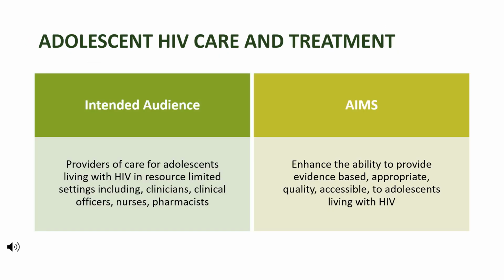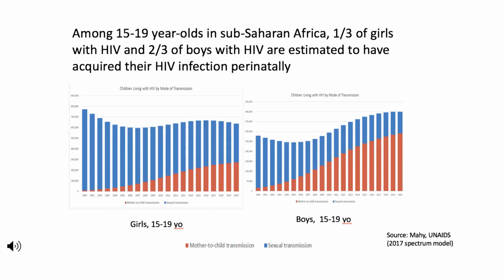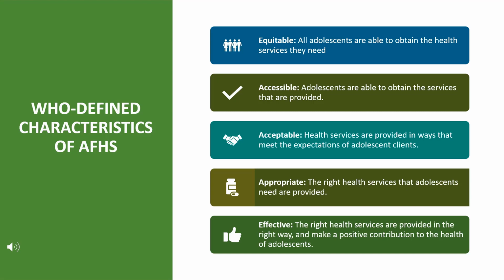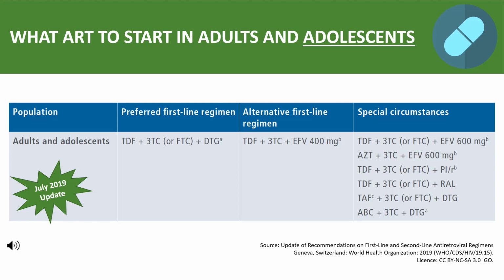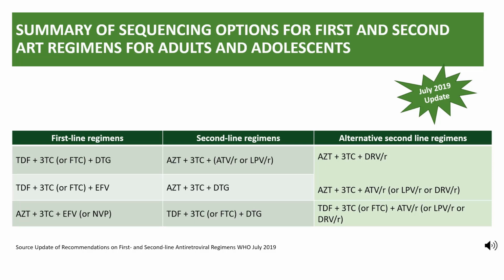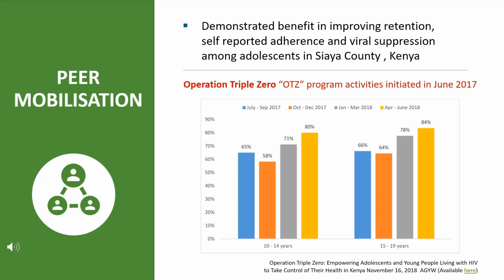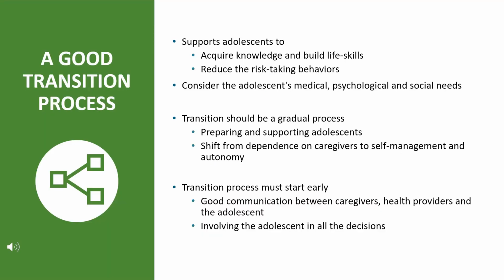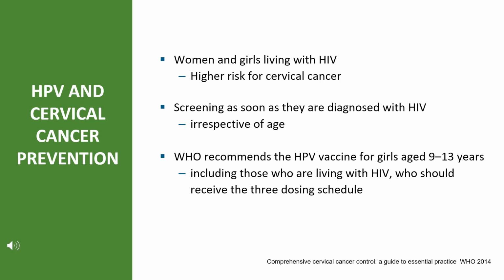Adolescent HIV care and treatment